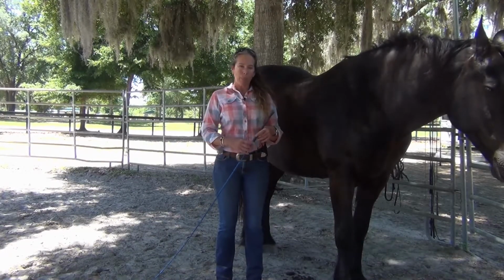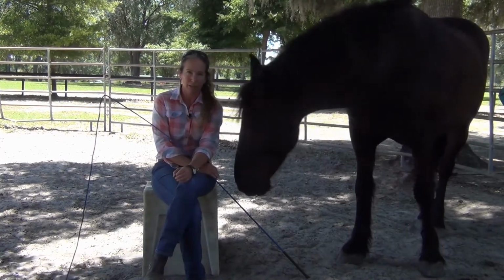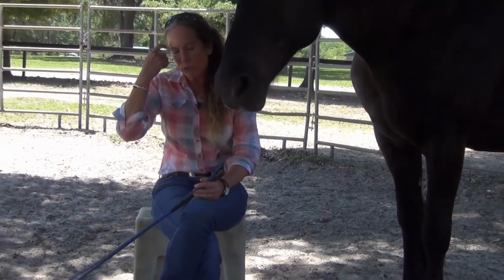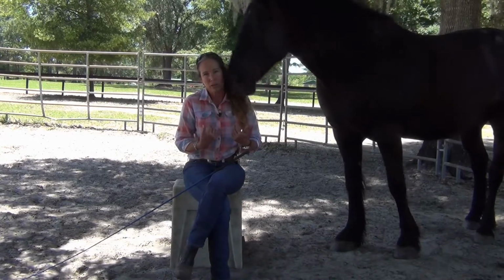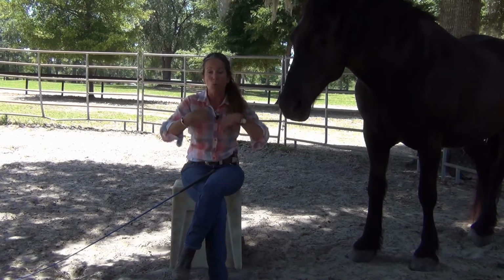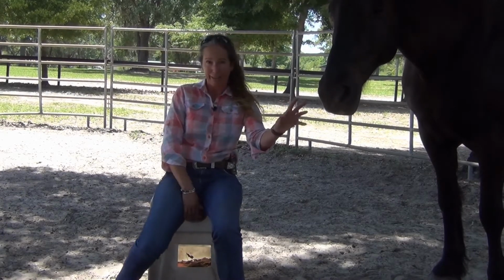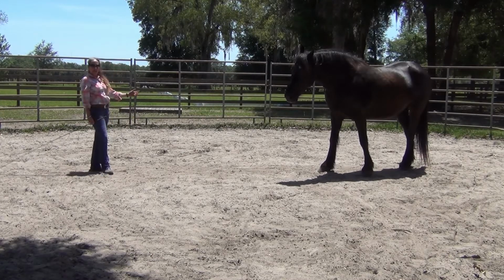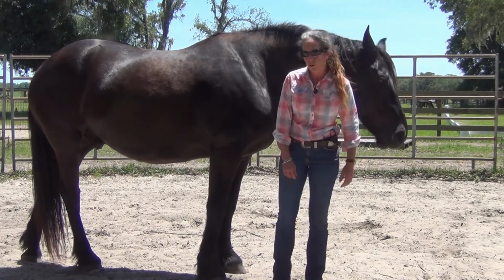How to use Pressure & Release Correctly when Training Horses: Part I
You have probably heard about pressure and release techniques in horse training, specifically in natural horsemanship. There are many different explanations about how to use it, with the most widely recognized approach using pressure to motivate “the try” and/or “make the horse to do what you want.”

Let’s now take a look at what “motivating the try” means and what “making the horse” means. Both use pressure, however, one focuses on getting a “response” from the horse whereas the other focuses on creating a “reaction.”

While response and reaction are similar in meaning they can create two vastly different results. Creating a response in our horse means we have taken the time needed to help the horse think and figure it out. This approach requires skill and the use of feel and timing. Feel and timing determine the amount of pressure and timing of the release.

Creating a reaction in our horse on the other hand means we apply pressure until the horse does what we want. We are not considering the horse or using pressure to guide the process of learning. Instead pressure is used as negative reinforcement, meaning if the horse does not do what we want, we keep applying the pressure. In this scenario the horse learns to either avoid the pressure or react to it defensively.

An example of teaching your horse to respond to pressure would be teaching your young horse to move away from steady, driving pressure in the round pen and with calm, connection and relaxation.

We achieve this by going slow and taking into consideration how the horse is responding to our use of pressure and if they are figuring out what we want. By watching their body language and expressions we can determine how we go about using pressure. By going slow, we are best able to “listen” to our horse, allow our horse to teach us about them - what works best, how they feel about it and most of all develop them as confident learners during this process.

Creating a reaction on the other hand creates a quick and impulsive (non-thinking) response that is defensive or instinctively driven – the opposite of a thinking horse. If done too much, and too often, we develop a reactive, flighty, unconfident and unsafe horse.

In the end, we want to use pressure to not only help our horses think, we want to use it as a guide in developing a responsive, thinking, confident and safe partner. The release is equally as important as the use of pressure when teaching too. How we use the release, it’s purpose, will make or break the learning process. It should be used as a means of allowing the horse to digest what you are teaching, process the information and absorb the meaning. If we do not allow for the release, or understand its purpose, we have done the horse a huge disservice and injustice.